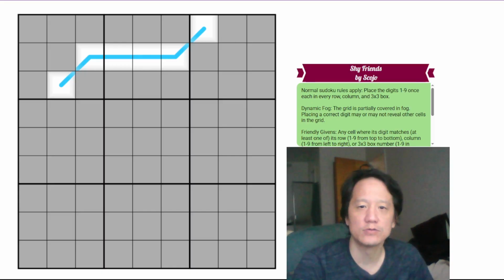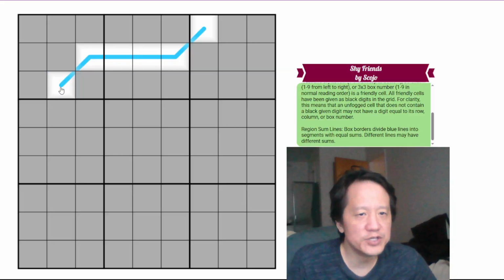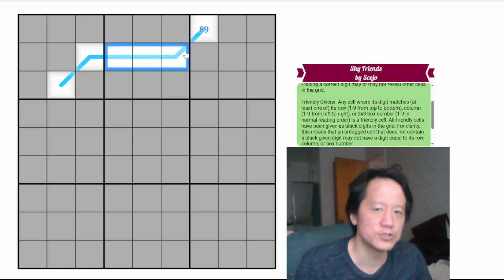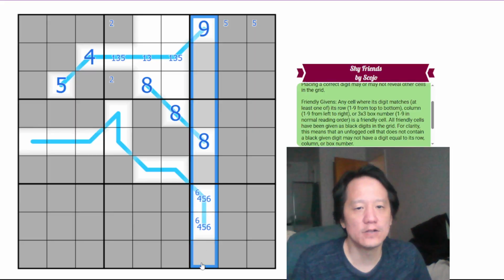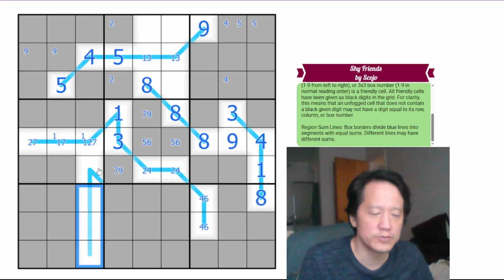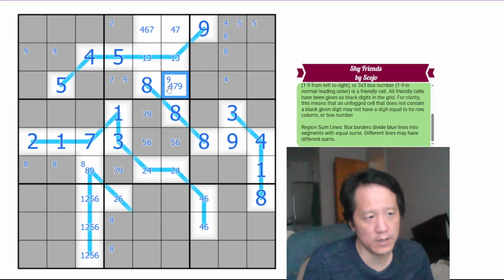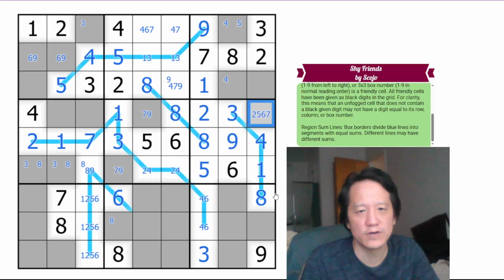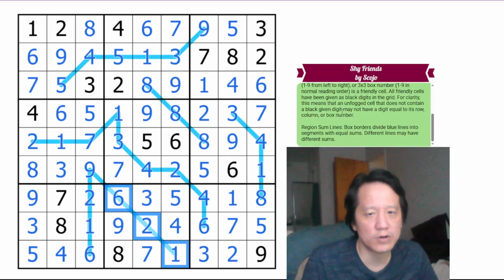Learn How To Sudoku with Shy Friends